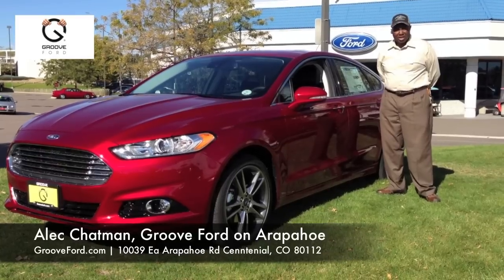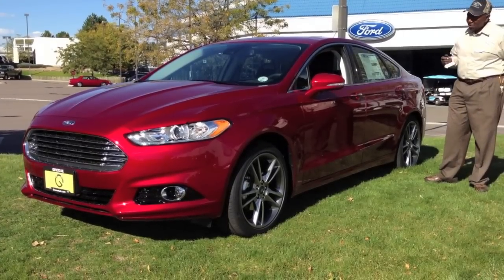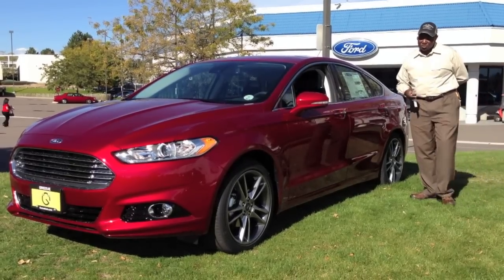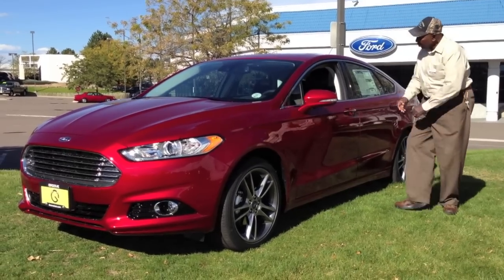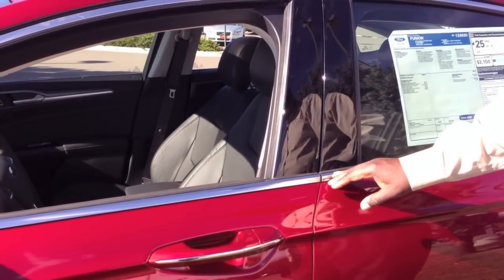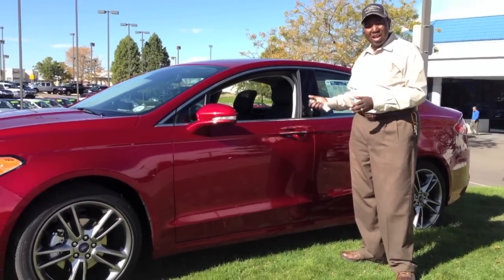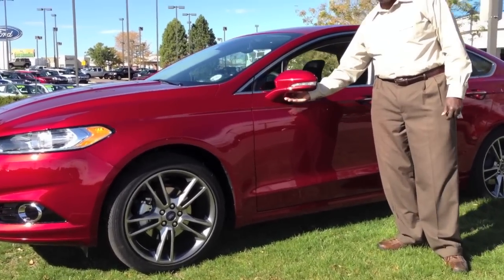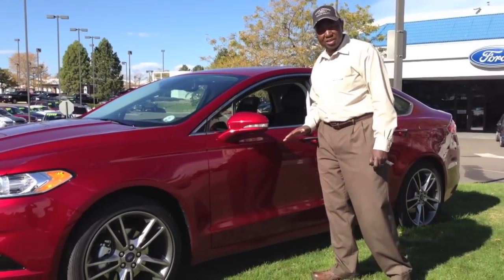2013 Denver Ford Fusion | Ford in Denver | Part 1/6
Alec Chatman with Groove Ford on Arapahoe gives us a detailed and extensive tour of the all-new 2013 Ford Fusion in Denver.